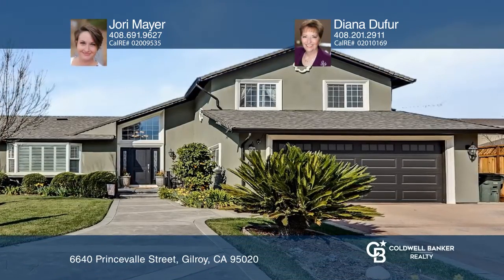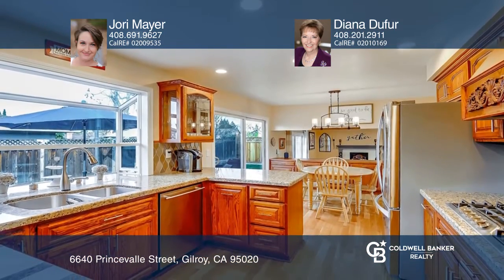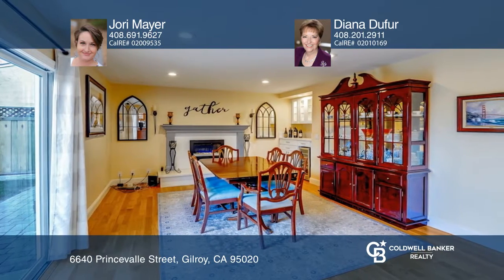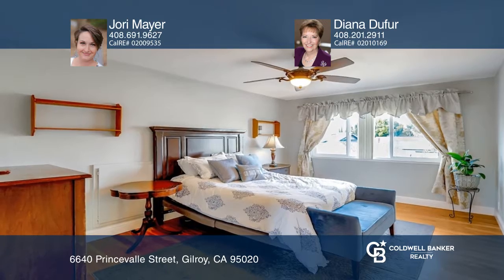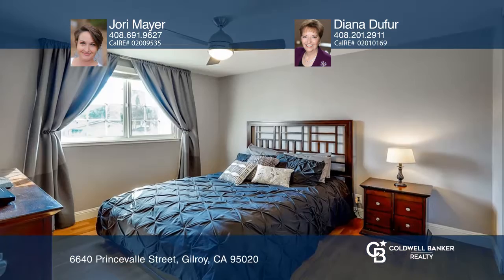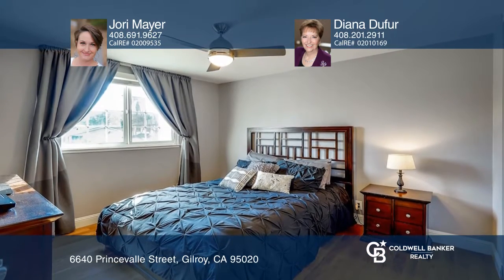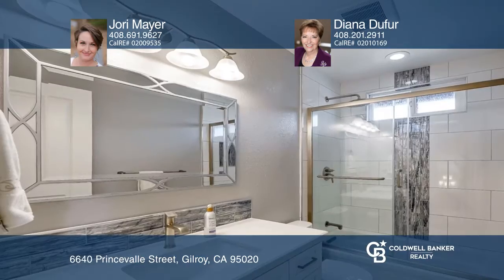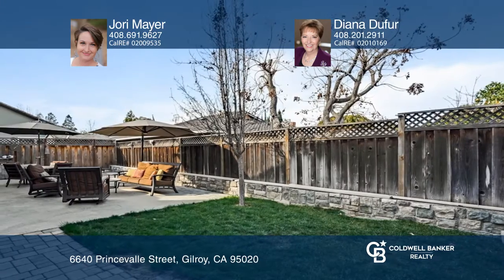6640 Princevalle Street Gilroy, CA | ColdwellBankerHomes.com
6640 Princevalle Street, Gilroy, CA

A place to call home! This beautiful two-story home with owned Solar sits on a wonderful large lot and has four beds/three baths with a bedroom and full bathroom downstairs. Permitted, attached one bed/one bath ADU approximately 600 square feet with separate laundry, kitchen and patio. It has its ow